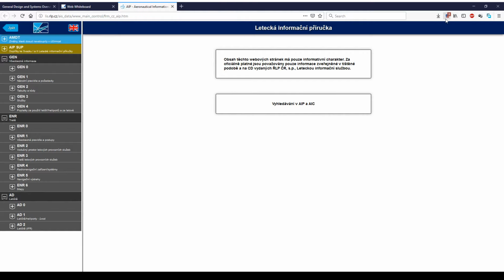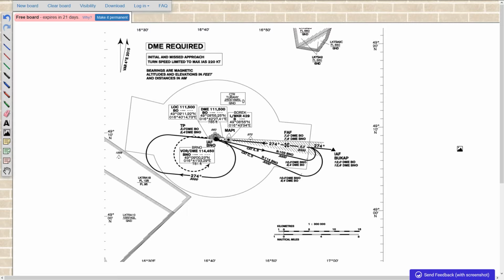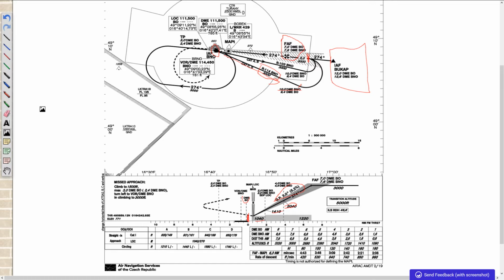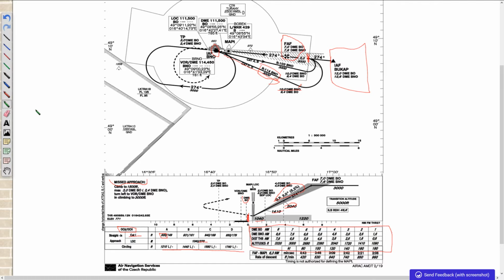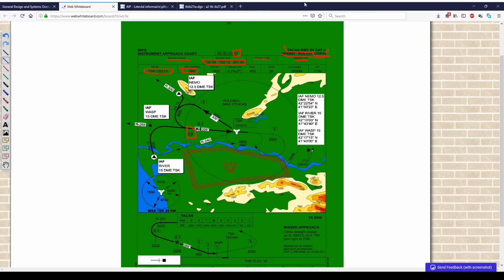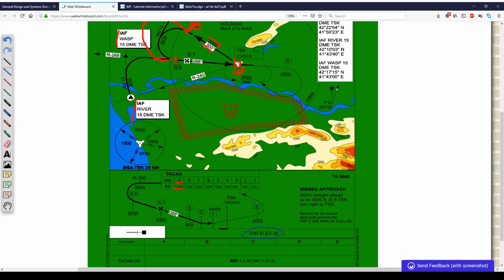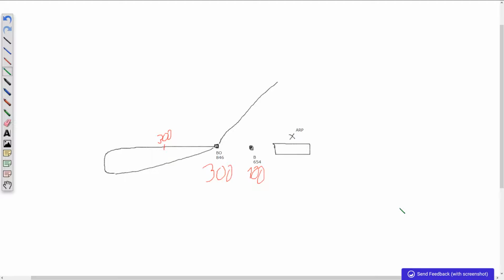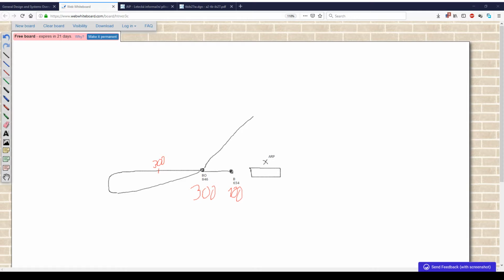Introduction to Instrument Approach and FLIP by DeMonteur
NOTE: this wasn't a planned presentation so DeMon had to get charts and prepare board & images on the spot. I removed most of the tech-related pauses but some are still present.

This presentation arised by 132nd.Bear's request for more details about the contents and use of FLIP for DCS. DeMon happily obliged by improvising a quick introduction (thanks mate!).
The topic later moved to both Precision and Non-Precision Approach, with emphasis to TACAN approach (the method we are more likely to use in the 132nd VW).